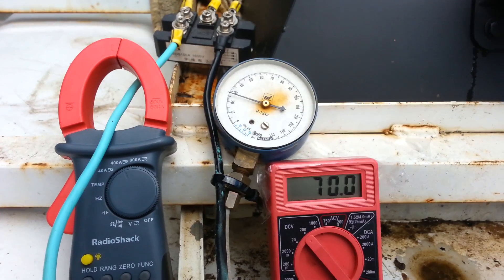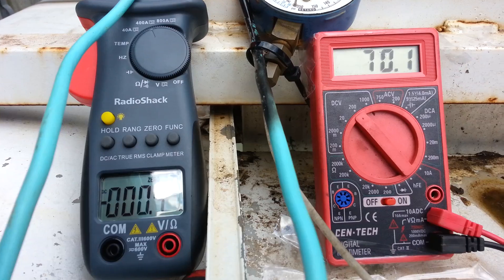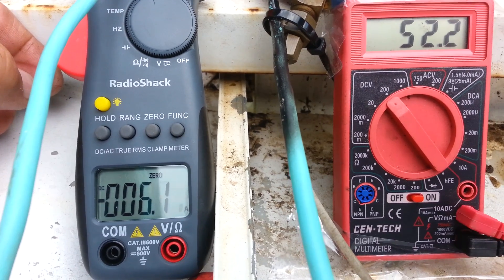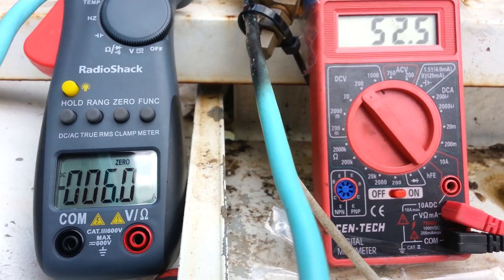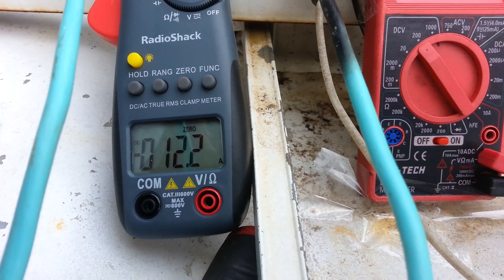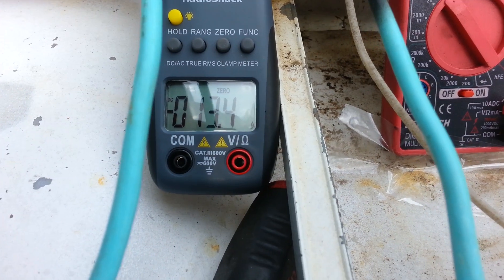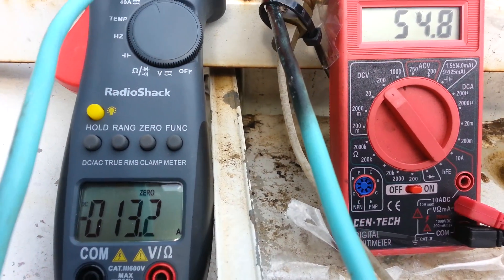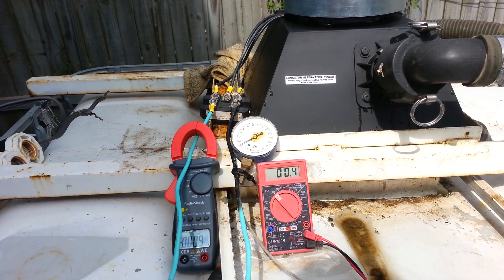48 volt Turgo hydro generator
48 volt turgo Generator 1 3/4 nozzle